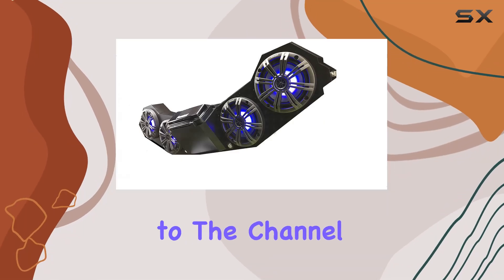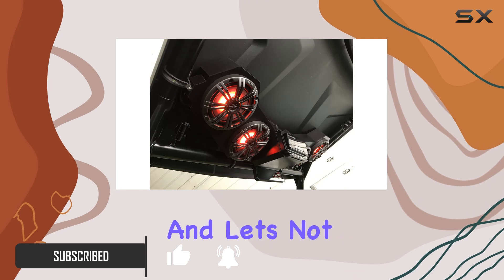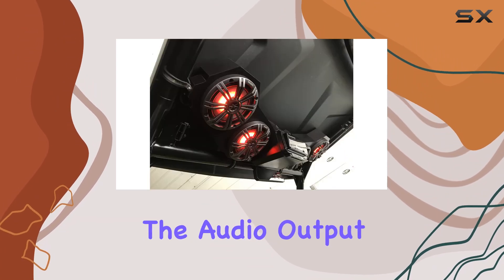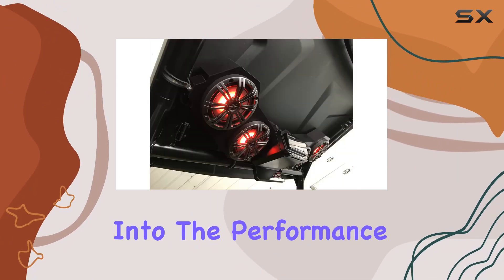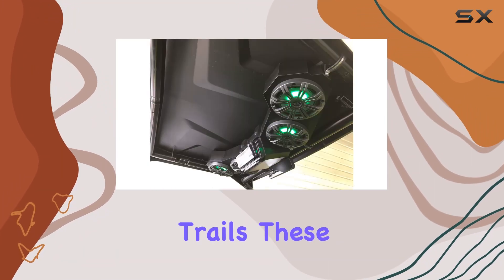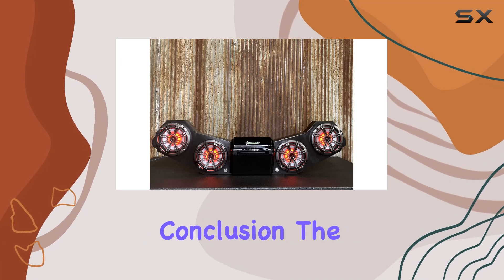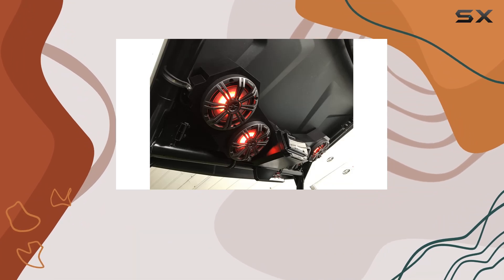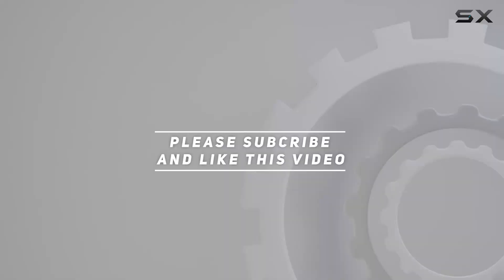Talon R/X RGB Stereo Soundbar: Elevate Your Audio Experience!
0:00 Intro
0:06 Review

Things that we mentioned in this video:
Talon R/X RGB Stereo : B07QW427JY